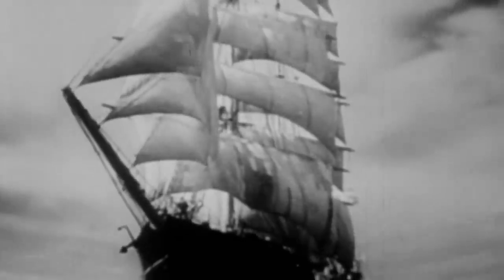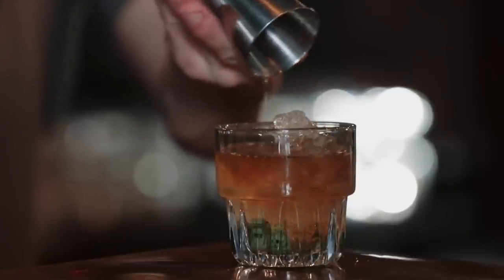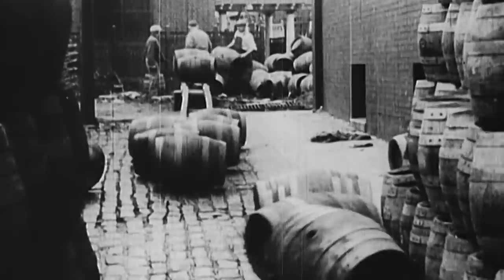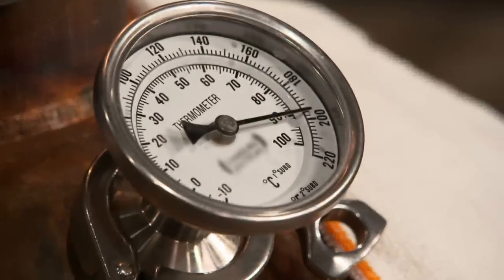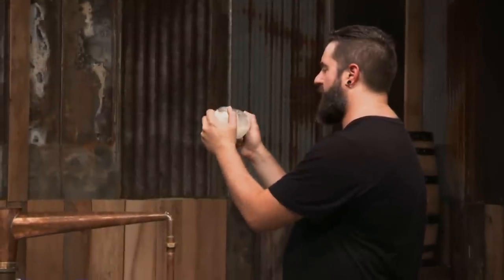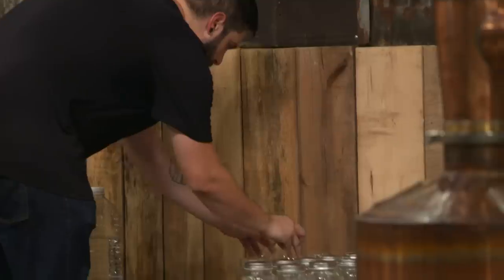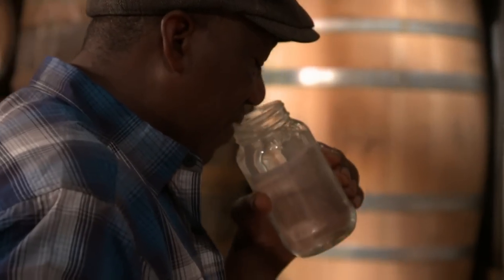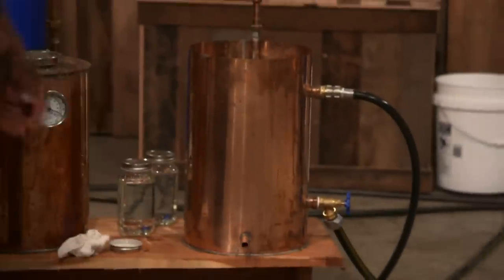Historic Peach Brandy Leaves Distillers Indecisive | Moonshine Master Distillers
First distilled by the first English settlers in America, peach brandy has gone out of fashion due to its high price compared to other drinks. Can these master distillers bring this beverage back into the mainstream?